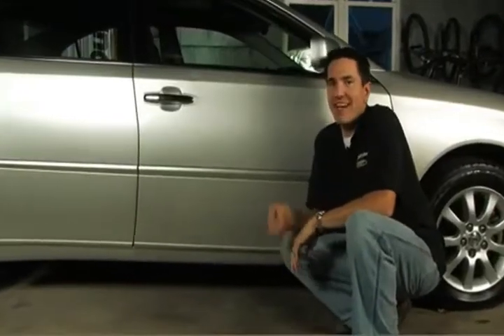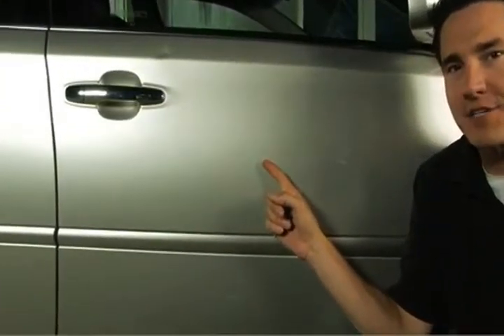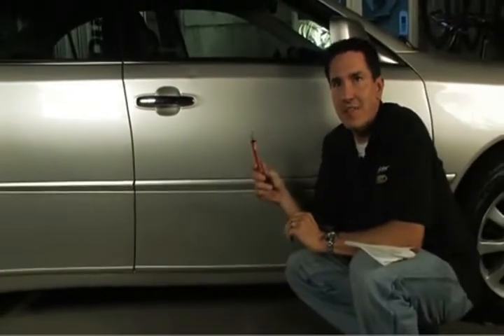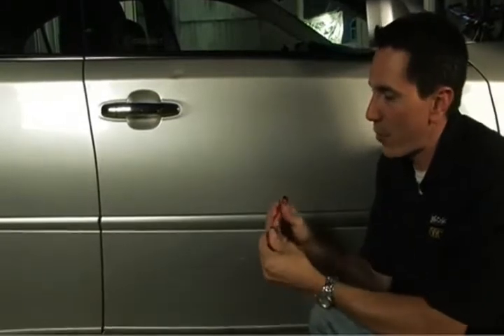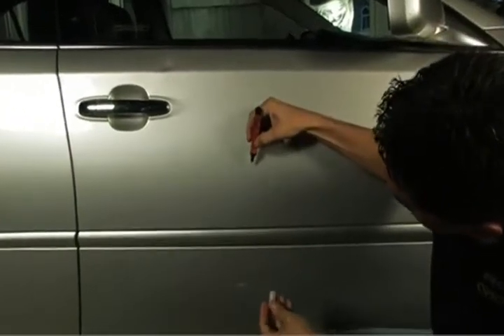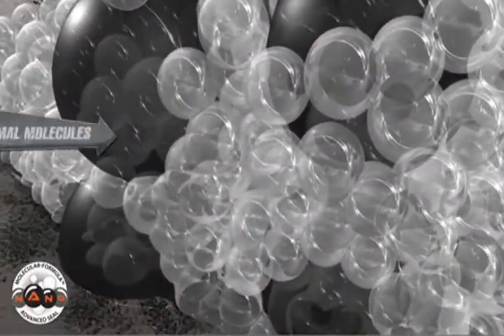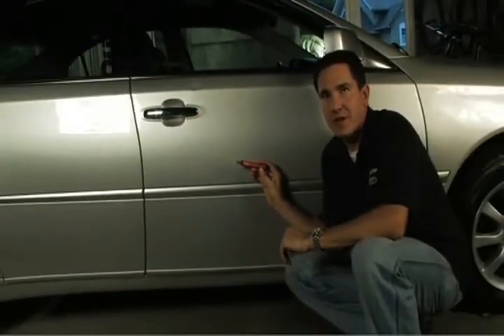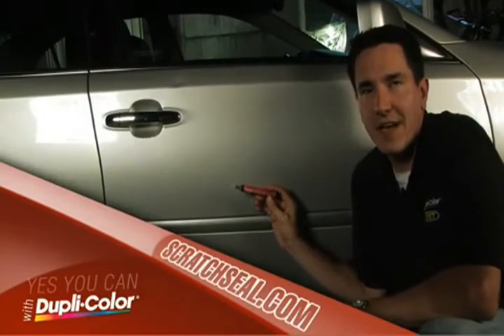Stylin' Trucks presents: DupliColor Scratch Fix-3